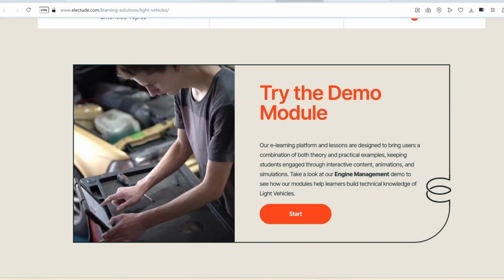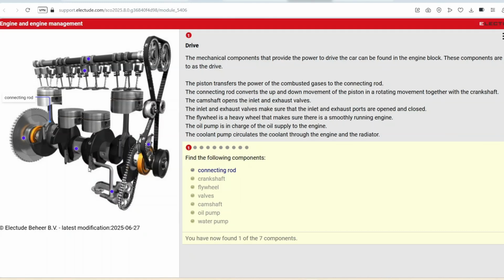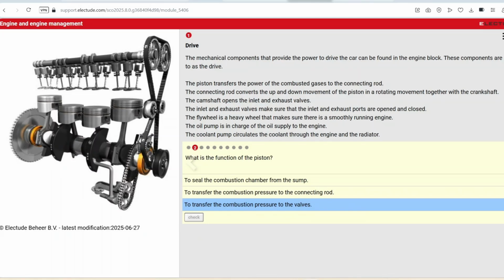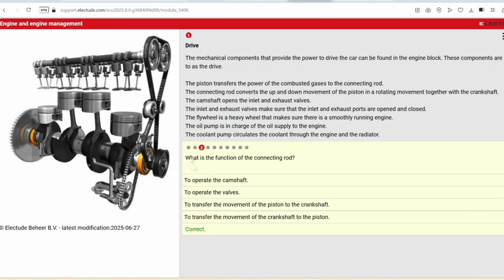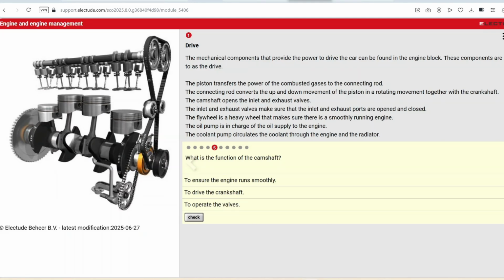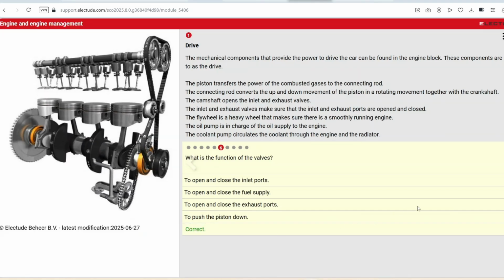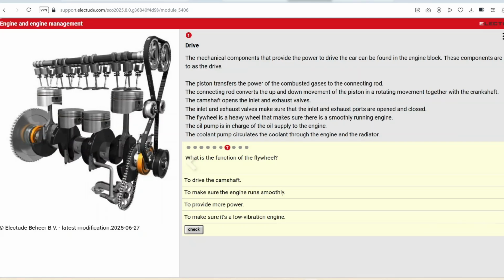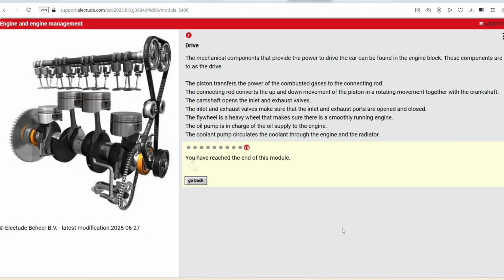Electude Engine Demo Class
In this video, Ivan gives a demonstration how the Electude automotive learning platform works.